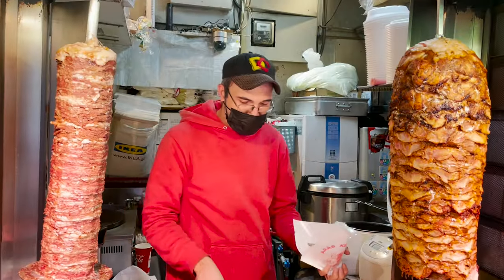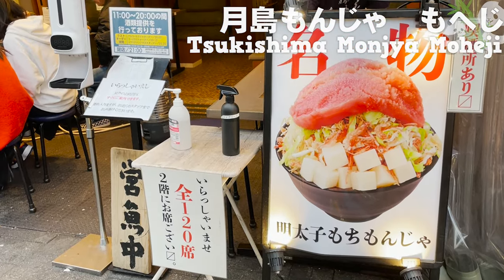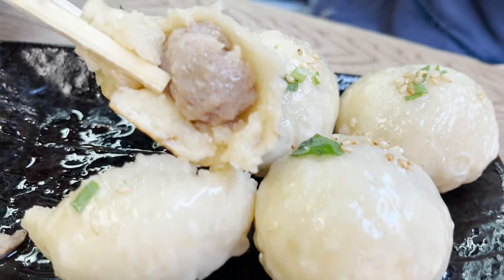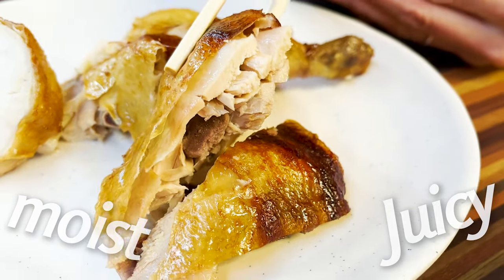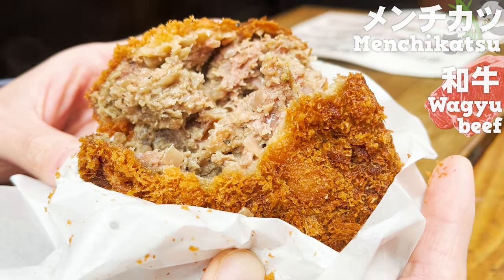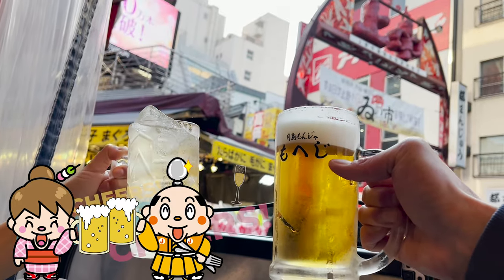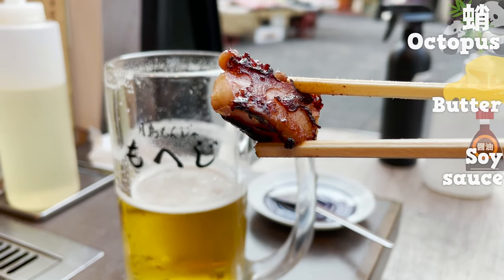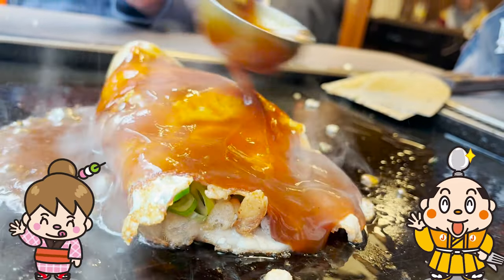Ueno Ameyoko Market Tokyo Street Food Tour / Japan Travel Vlog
Tokyo Street Food Tour in Ueno Ameyoko Market - Ueno in Tokyo, Japan has many restaurant and izakaya (Japanese style pubs).
This Tokyo street food guide will show you 7 Street Food Spots in Ueno Ameyoko Market.
If you are wondering where to go or what to eat in Ueno, this food guide will help you.

【Contents】
0:00 Introduction

1:30 ARAS KEBAB

2:54 Saikosyun

3:48 Minatoya

4:50 CHICKEN MAN

5:58 Niku no Oyama

7:48 Komeyori panda

8:44 Tsukishima Monja Moheji

Would love to have your support!!